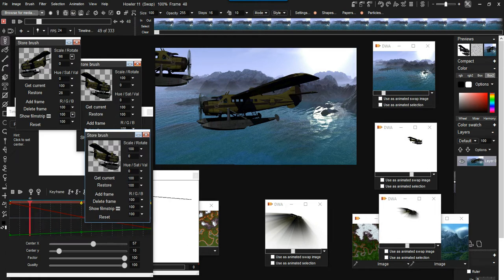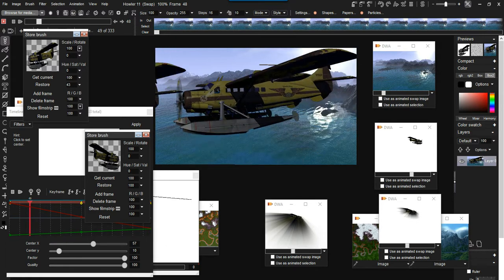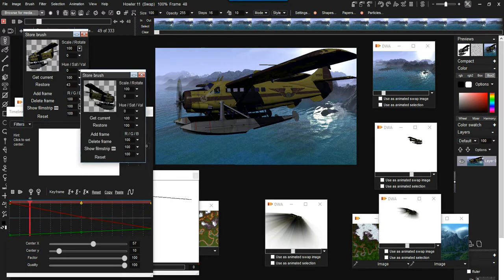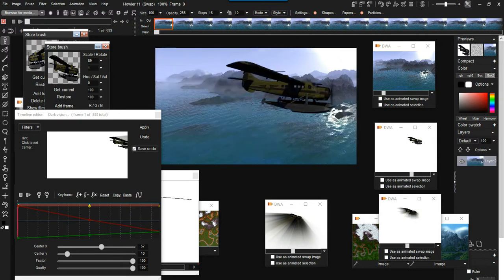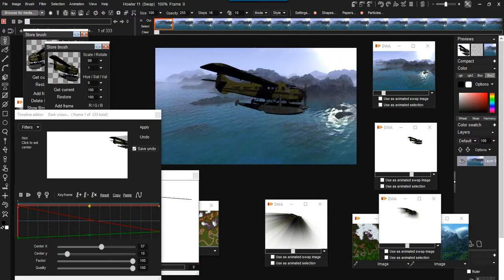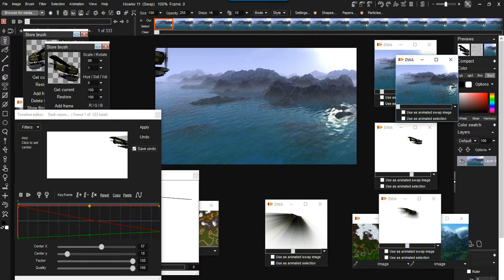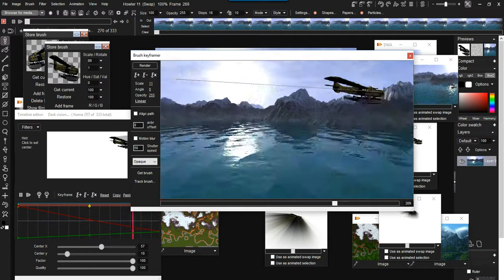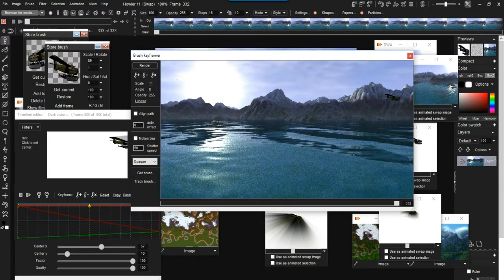adding a flying airplane to an animated background scene